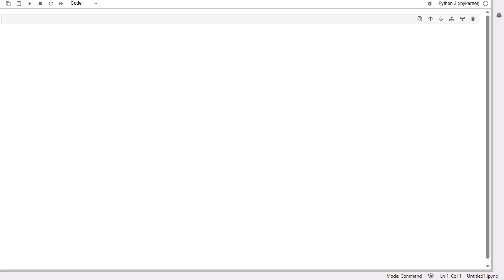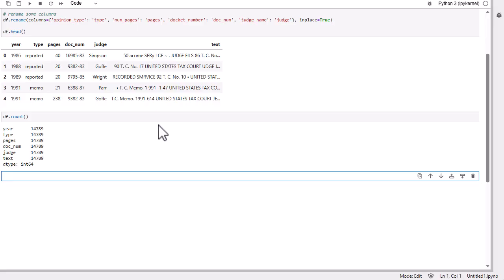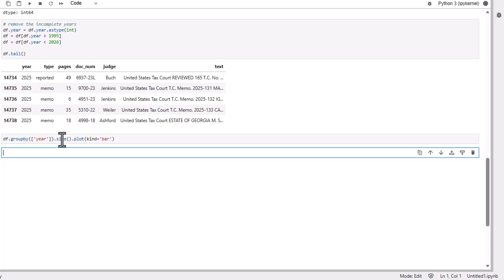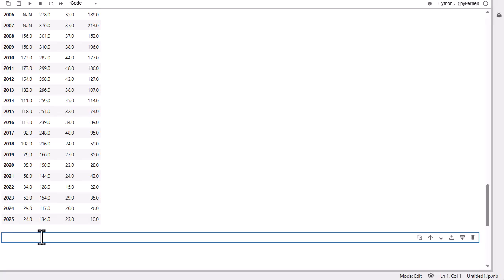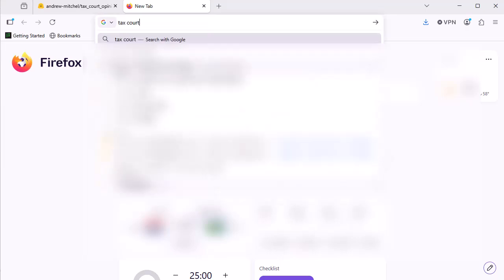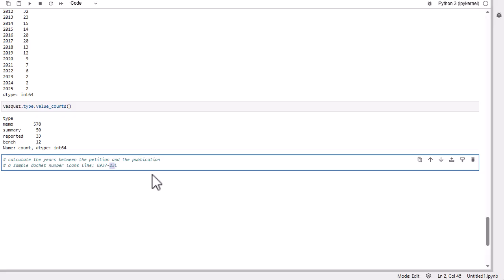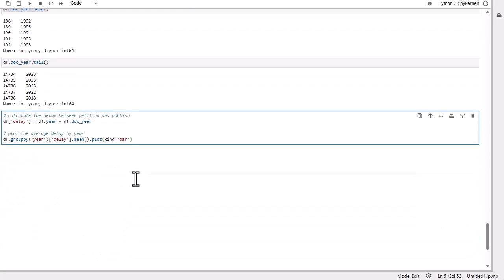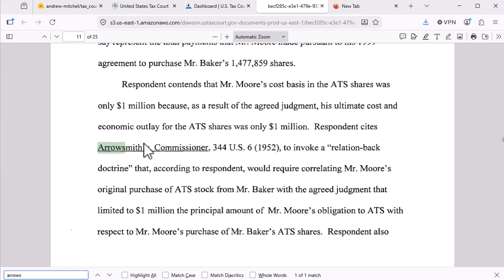Tax Court Opinion Dataset on Hugging Face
An introduction to the Tax Court opinion dataset that we recently updated to Hugging Face.